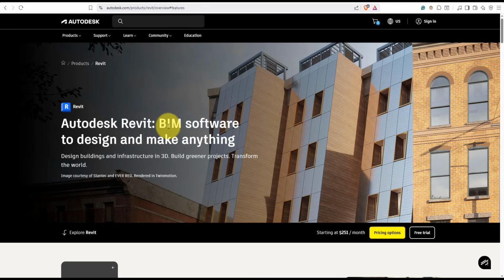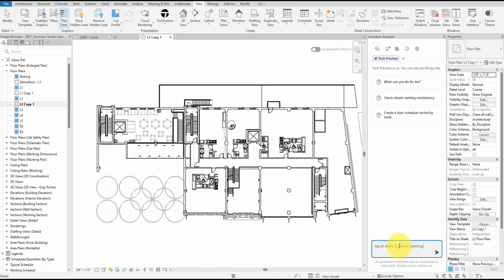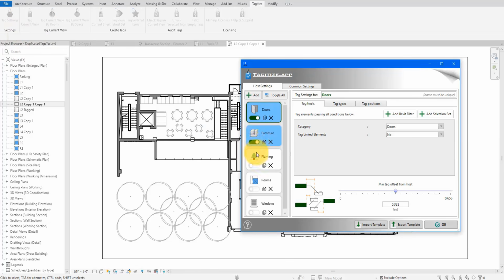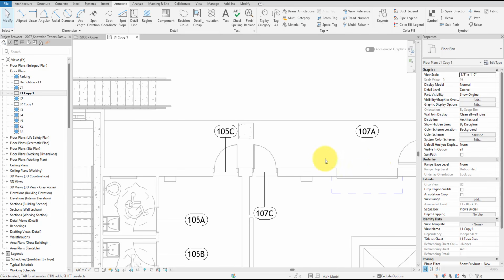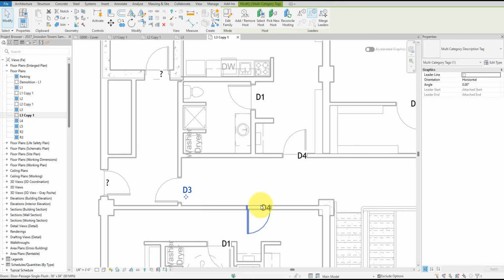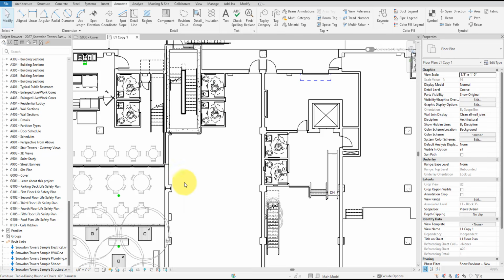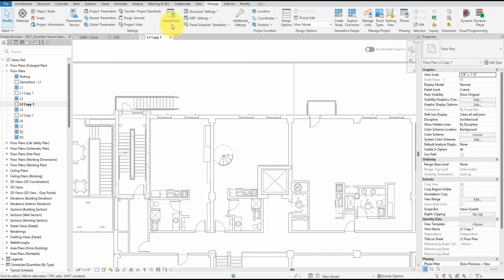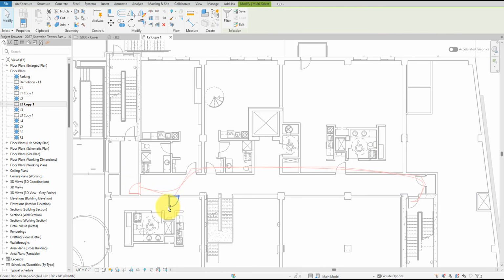Revit 2027? Check this BEFORE you upgrade!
Revit 2027 is finally here… but should you actually upgrade? In this video, I break down the latest features in Revit 2027 from a real project perspective. No hype, no marketing talk. Just a practical look at what works, what doesn’t, and what actually makes a difference in production.

• How useful the new Autodesk Assistant really is 🤖
• Whether tagging improvements actually save time or create more issues
• Performance gains from Accelerated Graphics ⚡
• The truth about rule-based numbering and automation
• Risks and benefits of the move to .NET 10
• Small improvements that may or may not matter in real workflows

• Revit users considering upgrading to 2027
• BIM professionals managing teams and standards
• Anyone working on live projects who cannot afford disruption

⚖️ Honest verdict
This is not a feature showcase.
This is a real-world assessment of whether Revit 2027 will help or slow you down.

• Tagging workflows and limitations
• Linked model control
• Design options usability
• Automation and numbering systems
• Plugin compatibility considerations

Upgrading Revit is not just installing a new version. It impacts your projects, your team, and your entire workflow.

Make the decision based on real impact, not just new features.

Share this with your team before they upgrade